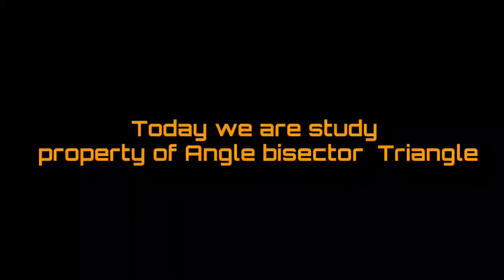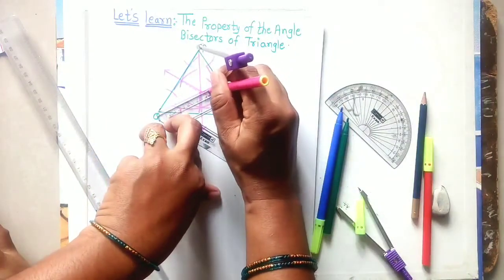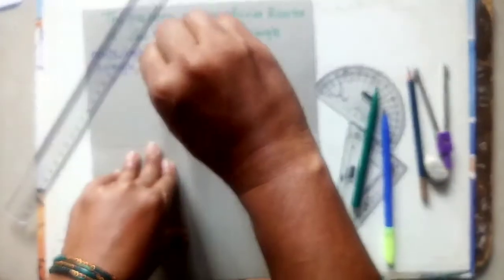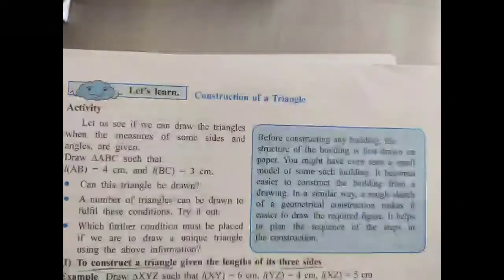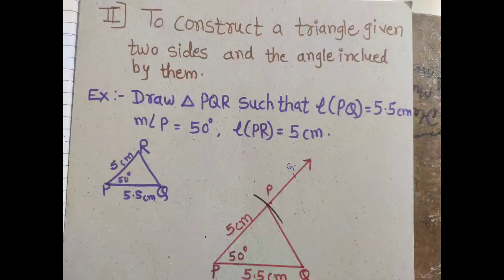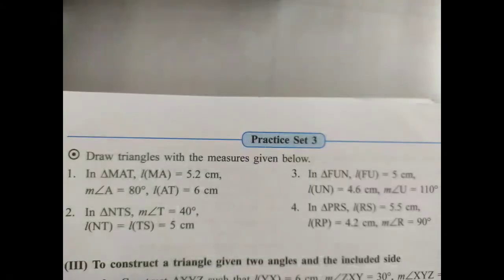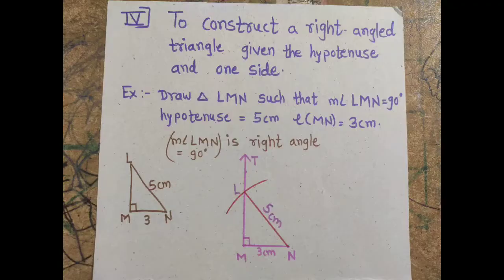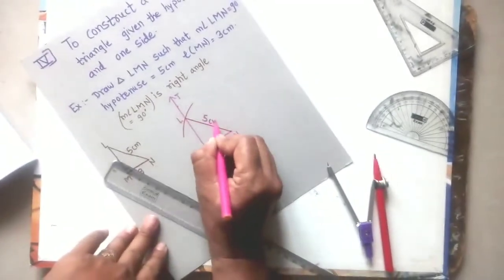semi 7 th maths chapter 1.2 Geometrical constructions , created by Mudigonda Nirmala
triangles  constructions